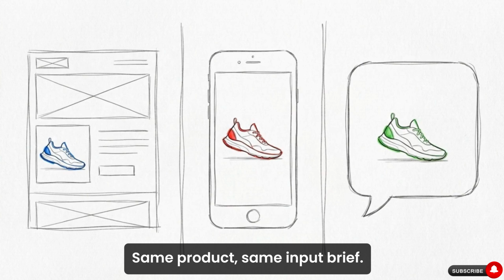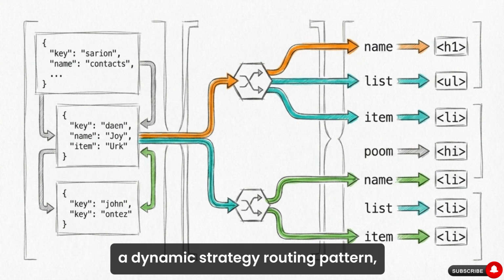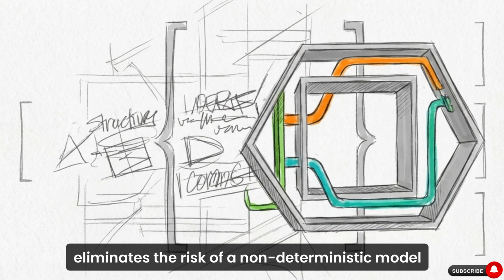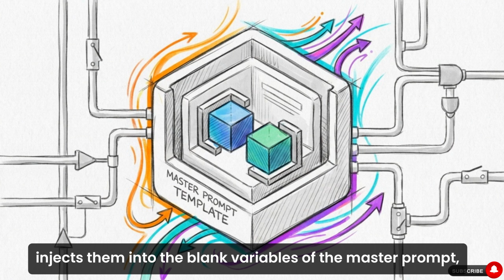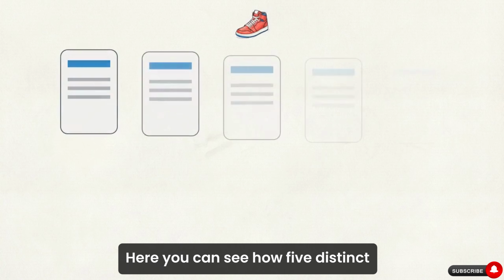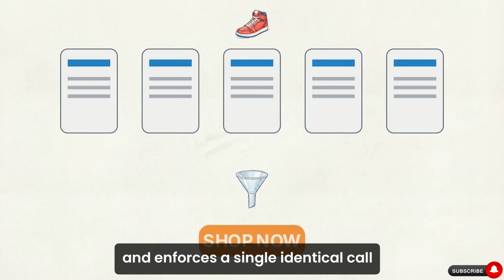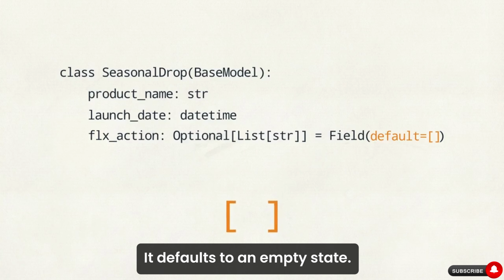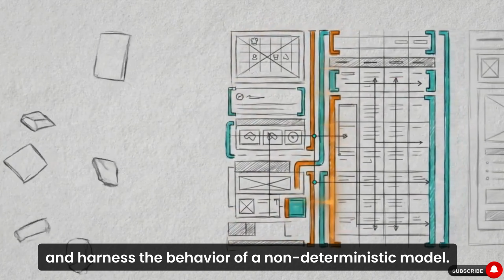Multi Channel AI Output Design of Creative Copy Email | SMS | Mobile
AI pipeline utilizes Pydantic models to generate specialized marketing content for Email, Mobile Push, and SMS channels. By employing a strategy pattern, the system dynamically injects specific constraints and formatting rules into a universal prompt based on the selected platform. These rules dictate strict requirements, such as an 80-character limit for SMS or multi-layered fields for mobile notifications. The workflow also features channel-specific parsers that transform raw JSON data into ready-to-use display formats. Additionally, the design includes conditional fields to handle optional elements like loyalty program calls-to-action. Ultimately, the text highlights how structured data models allow one algorithm to maintain brand consistency while adapting to diverse technical limitations.